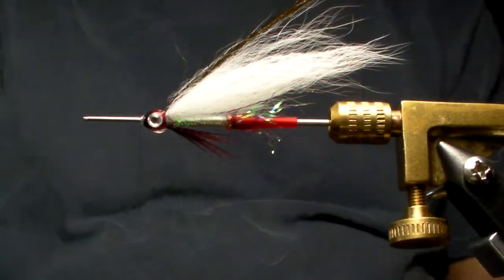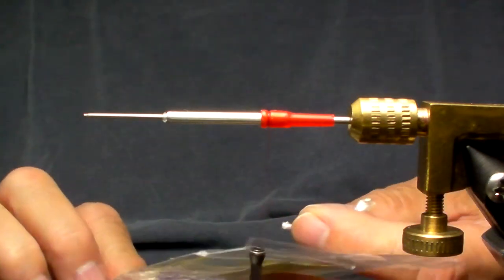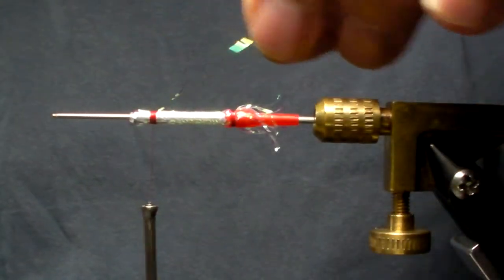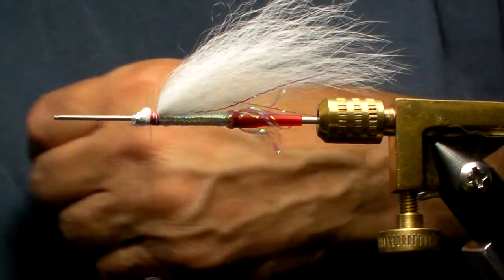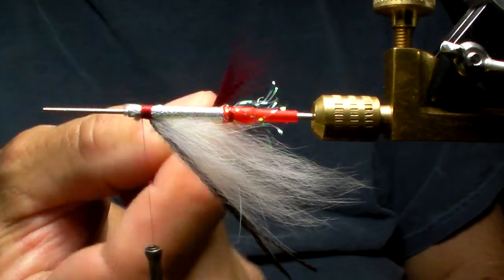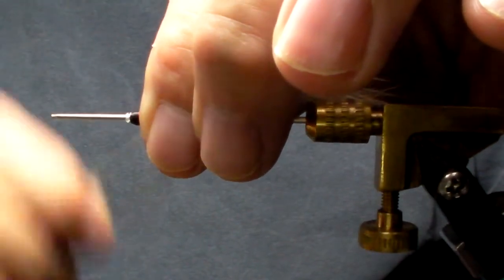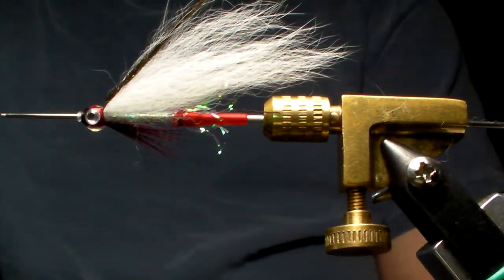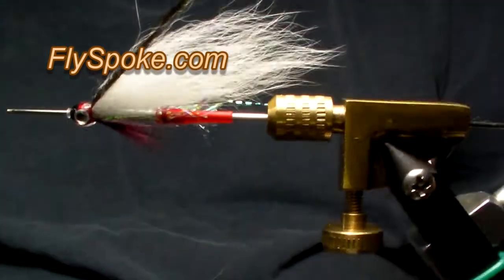FlySpoke Fly Tying The Leo's Smelt Trout & Salmon Fly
My good friend Leo created this fly for fishing lake run Landlocked Salmon and Trout.  Great for Atlantic Salmon where white wing flies are popular.